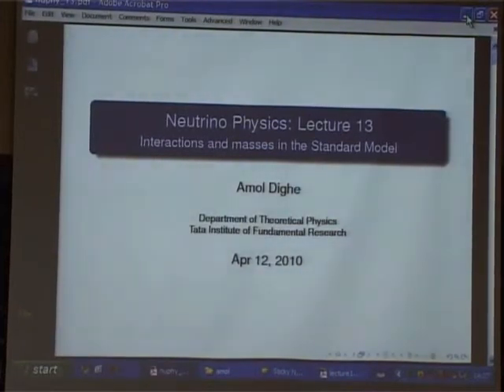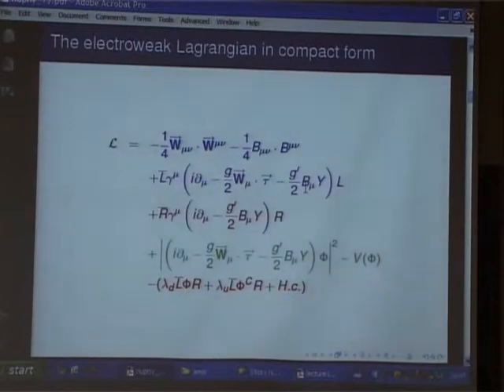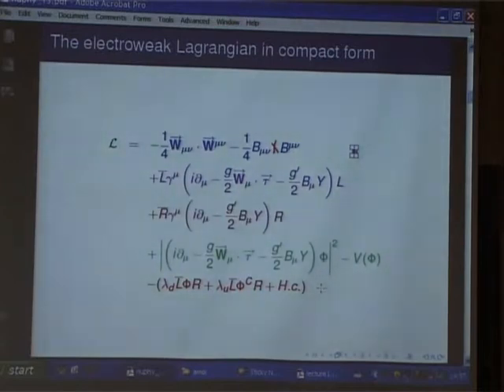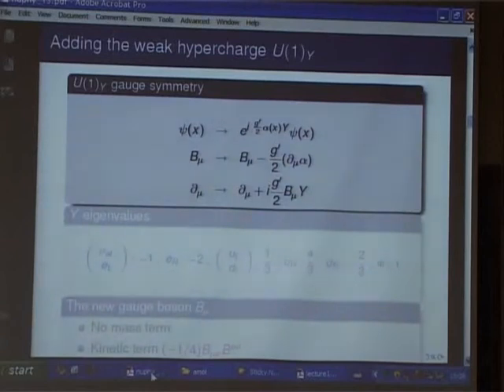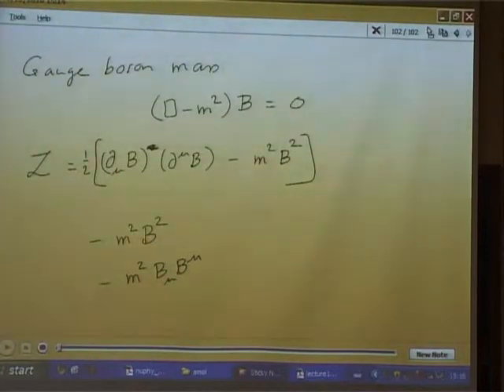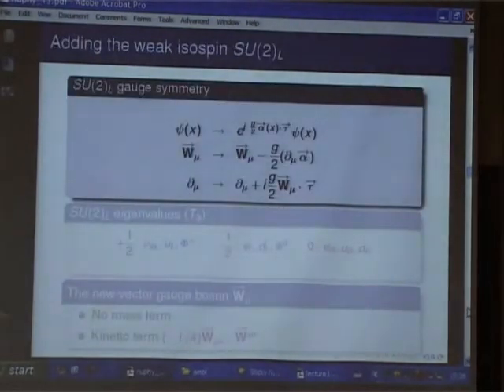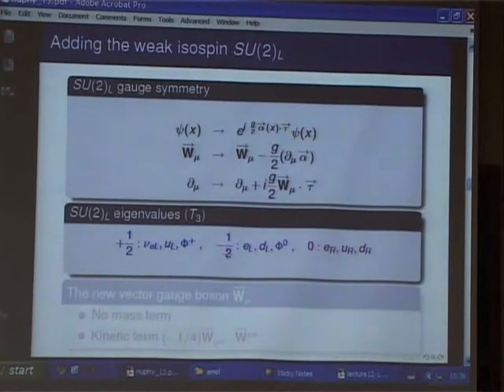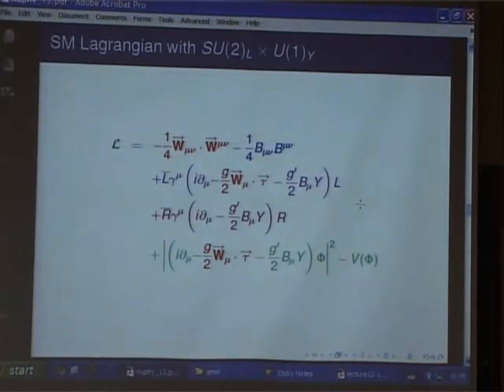Neutrino Physics Lecture 13-1 (Amol Dighe)